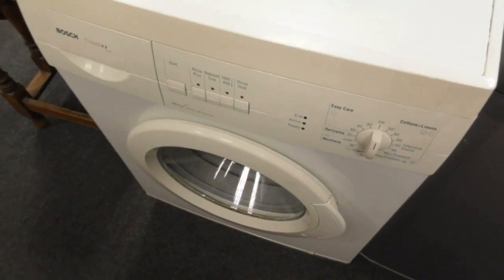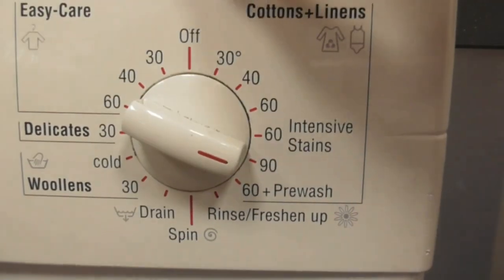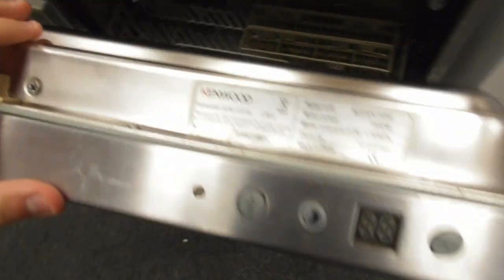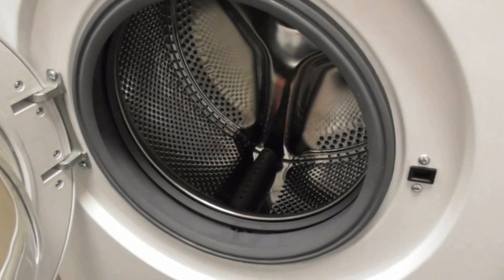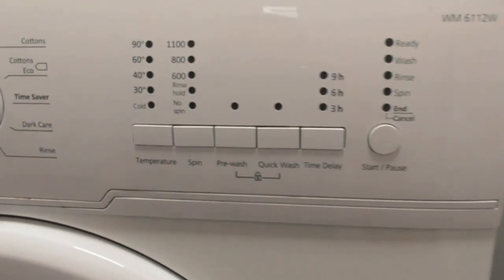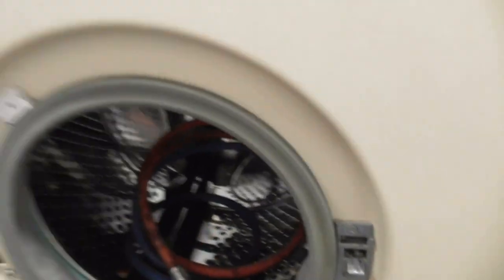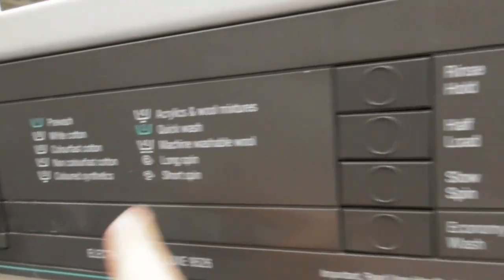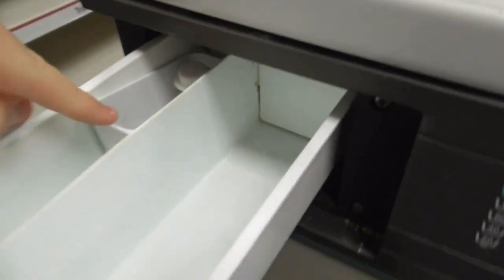BHF Bosch Classixx 1000 WFO2063GB , Vintage Hotpoint Electronic 800 Deluxe 9526A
And Course Other Machine We See Is Beko 6kg A+ 1100 WM6112W Which We Saw A Surprise Machine Today At BHF Is A Vintage Hotpoint Electronic 800 Deluxe 9526A Which This Is The First Time I Ever See The Vintage Hotpoint For The First Time At The BHF Which Is Simliar To The 9530W Like Brandon From Florenceballarda3060 And This Is A Shout Out To Brandon From Florenceballarda3060 Treating A Vintage Hotpoint Electronic 800 Deluxe 9526A When I Haven’t Got A Clue What Year It Was Born But I Know The Hotpoint 9530 Was From April 1986 Range Which I Thini The 9526A Was Probably Before The 9530 Model Of 95 Series But This Is The First Time We Seen The 95 Series Washing Machine By Hotpoint Electronic 800 Deluxe 9526A For The First Time Seeing At The BHF In Truro